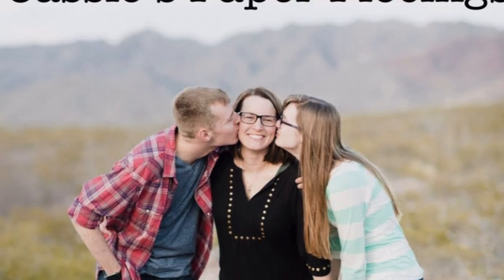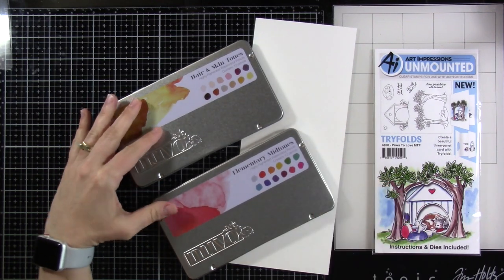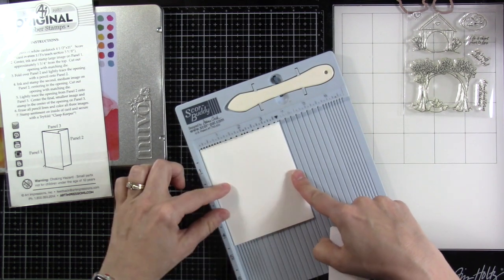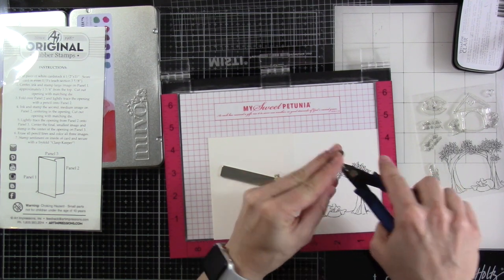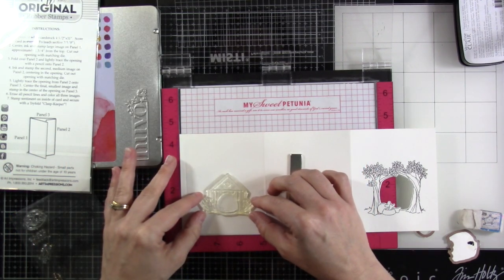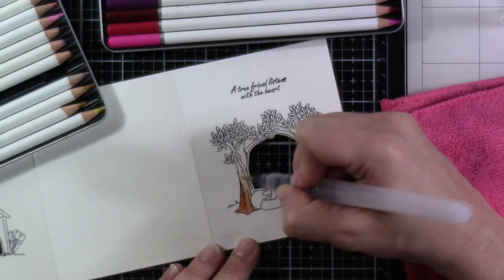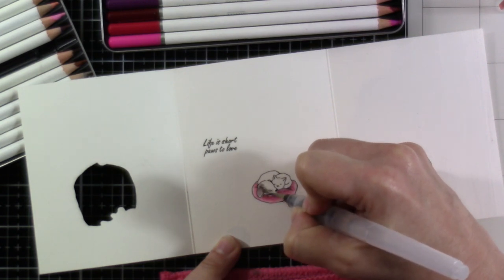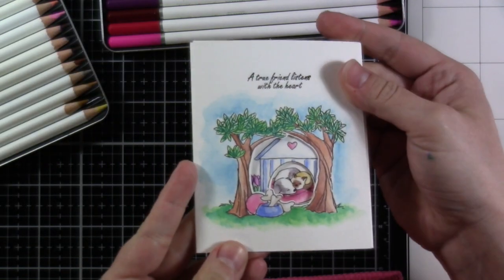Art Impressions Tryfold Watercolor and some Chatting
• Art Impressions PAWS TO LOVE TryFolds Clear Stamps 4850

• *ARTEZA 11x14" Expert Watercolor Pad, Pack of 2, 64 Sheets (140lb/300gsm), Cold Pressed, Acid Free Paper, 32 Sheets Each, Ideal for Watercolor Techniques and Mixed Media
[ Amazon US ]

• Nuvo - Watercolor Pencils - Elementary Midtones - 523n — Tonic Studios USA

[ Amazon US ]

• Pink & Main Scrub It Clean Microfiber Cloths, 2 pk

• *(1) Trinity Teflon Burnishing Tool - Perfect for Scoring and Burnishing –...

• *(1) Trinity Teflon Tool - An Ergonomic Folding craft essental tool –...